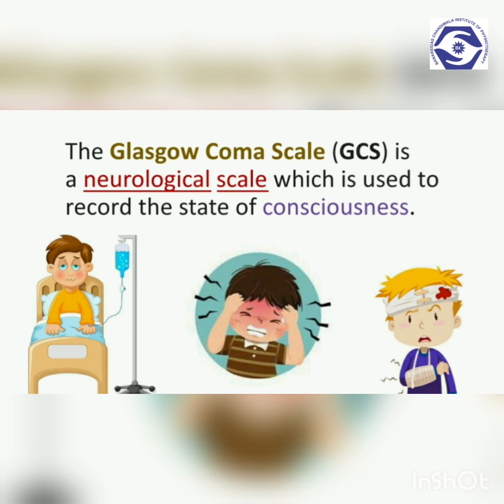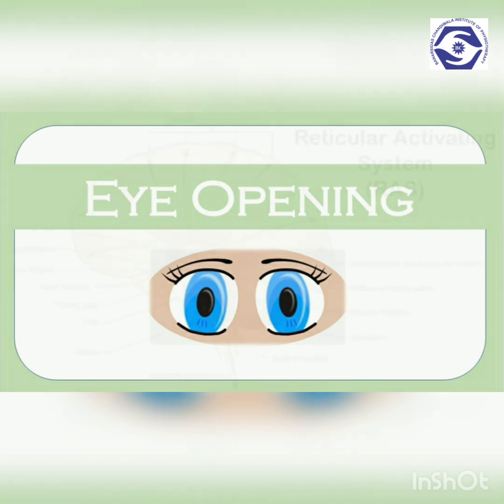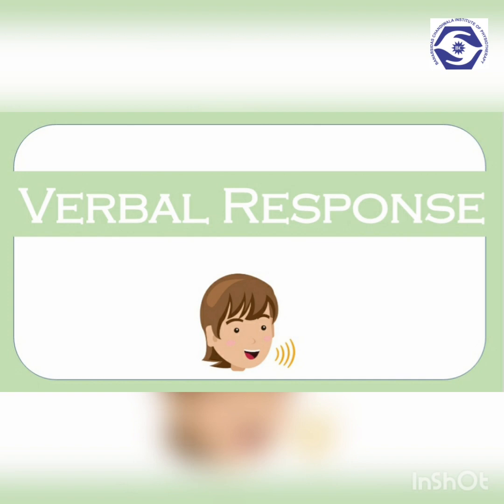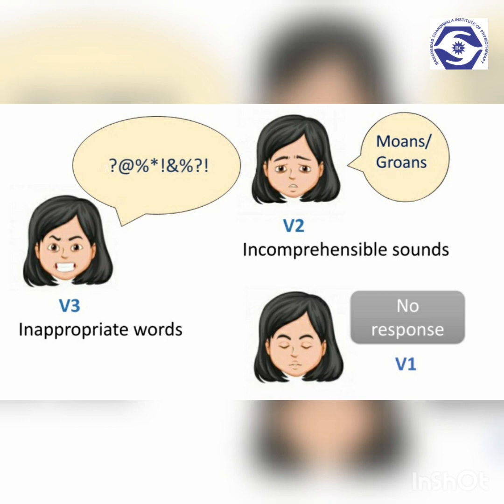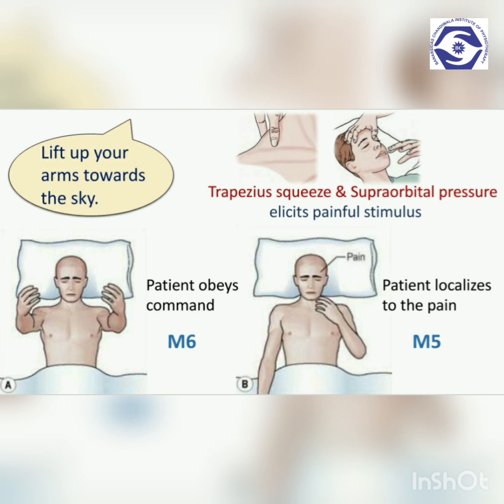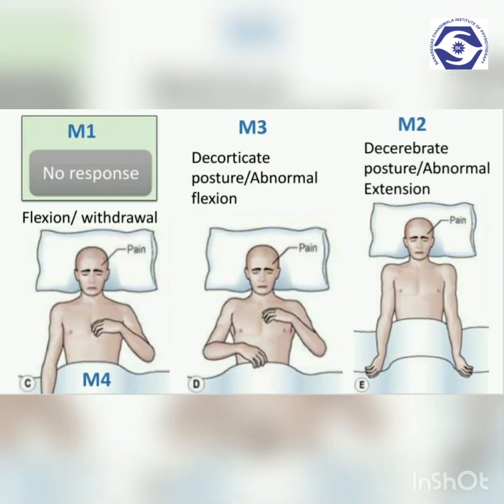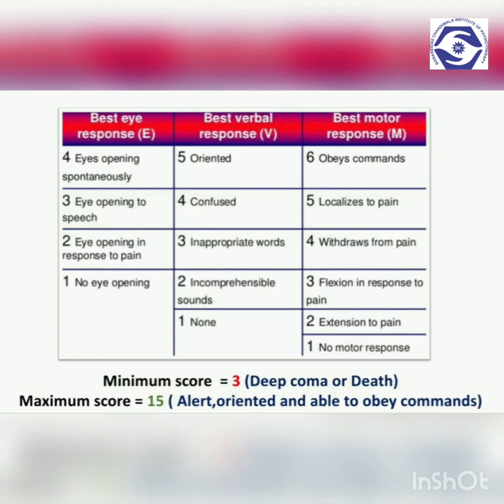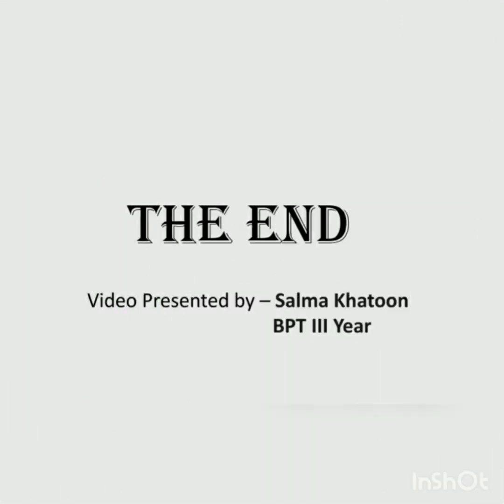Glasgow Coma Scale ( GCS) - Assessment and Scoring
Glasgow Coma Scale(GCS) was published in 1974 by Graham Teasdale and Bryan  J Jennet. It is a neurological scale which aims to give a reliable and objective way of recording the state of a person's consciousness for initial as well as subsequent assessment of patients with head injury and those in ICU. It is an integral part of Clinical Practice and Research across the world.

 It comprise of 3 components:

1.     Eye Opening

2.     Verbal Response

3.     Motor  Response

The maximum score of GCS is 15 while the minimum score is 3. The method of examining a patient using GCS and calculating GCS score is discussed in the given video.